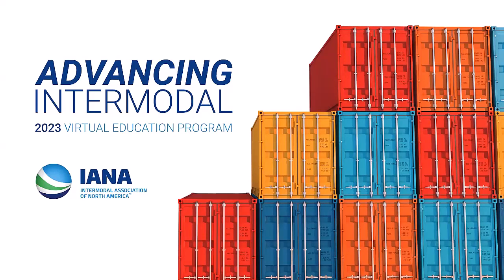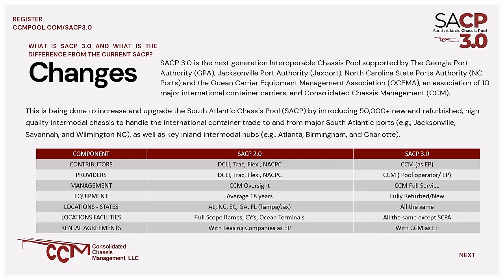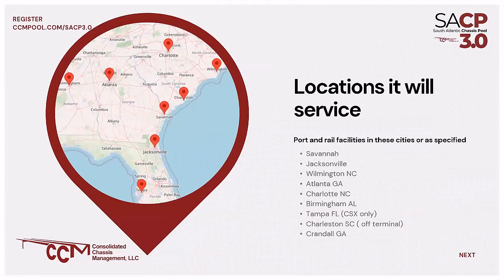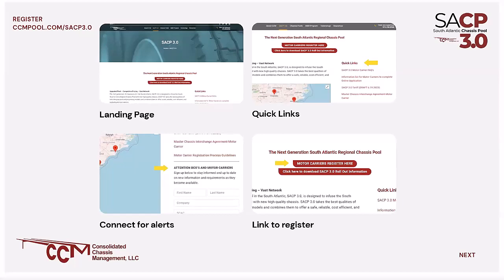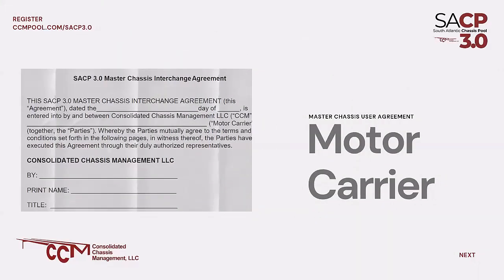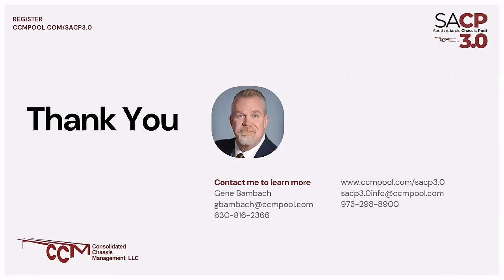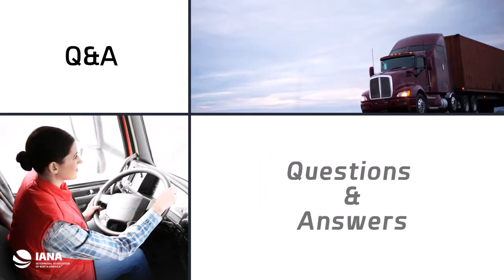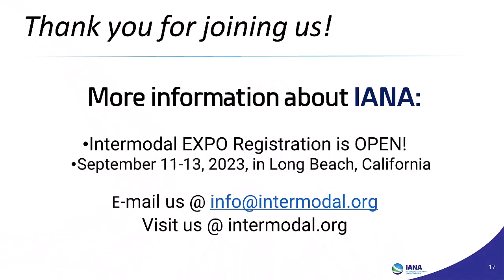Navigating the Upcoming Changes in the South Atlantic Chassis Pool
Get ready! The South Atlantic Consolidated Chassis Pool (SACP 3.0) launches on October 1st, 2023 bringing some amazing changes!
• Explore the new User Agreement and SACP Tariff, unlocking the rules and requirements for utilizing SACP chassis, to ensure your operations continue to run smoothly as the transition takes place.
• Dive into our website to easily obtain the necessary registration documents and information to ensure you are ready to utilize SACP 3.0
• Discover the intuitive SACP 3.0 Onboarding Registration portal, simplifying the application process with CCM, and getting you onboarded quickly and effortlessly